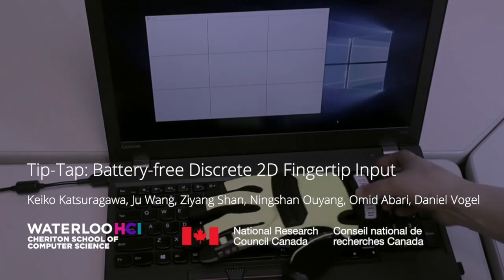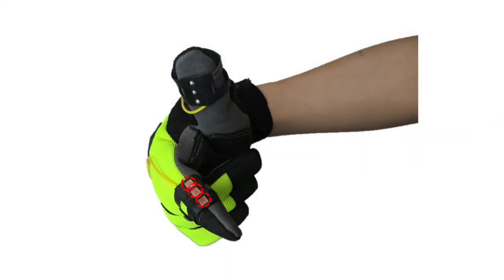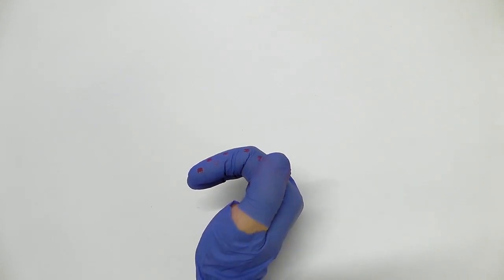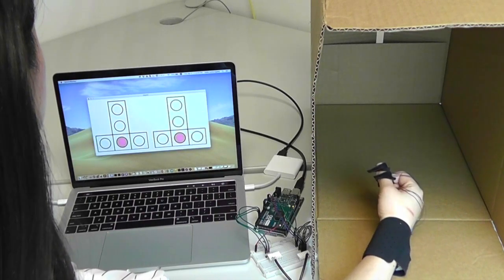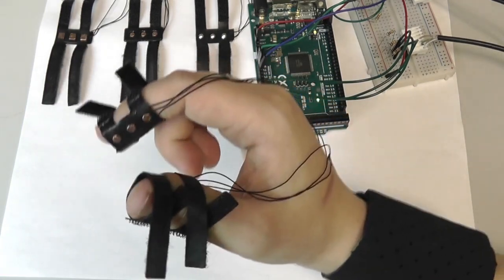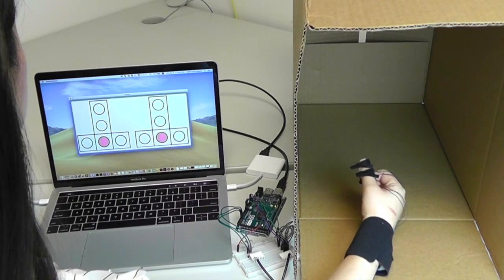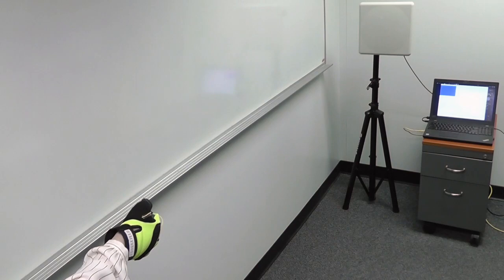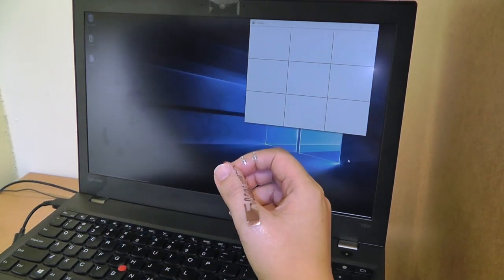Tip-Tap: Battery-free Discrete 2D Fingertip Input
We describe Tip-Tap, a wearable input technique that can be implemented without batteries using a custom RFID tag. It recognizes 2-dimensional discrete touch events by sensing the intersection between two arrays of contact points: one array along the index fingertip and the other along the thumb tip. A formative study identifies locations on the index finger that are reachable by different parts of the thumb tip, and the results determine the pattern of contacts points used for the technique. Using a reconfigurable 3x3 evaluation device, a second study shows eyes-free accuracy is 86% after a very short period, and adding bumpy or magnetic passive haptic feedback to contacts is not necessary. Finally, two battery-free prototypes using a new RFID tag design demonstrates how Tip-Tap can be implemented in a glove or tattoo form factor.

Read the full paper:

Keiko Katsuragawa, Ju Wang, Ziyang Shan, Ningshan Ouyang, Omid Abari, and Daniel Vogel. 2019. Tip-Tap: Battery-free Discrete 2D Fingertip Input. In Proceedings of the 32nd Annual ACM Symposium on User Interface Software and Technology (UIST '19). ACM, New York, NY, USA, 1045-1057. DOI